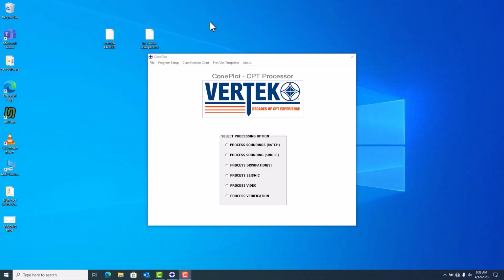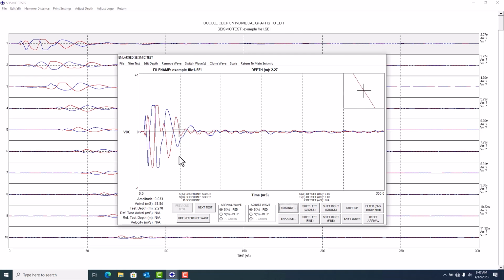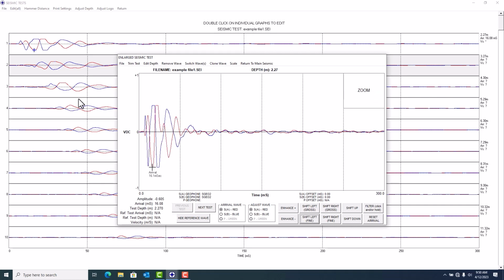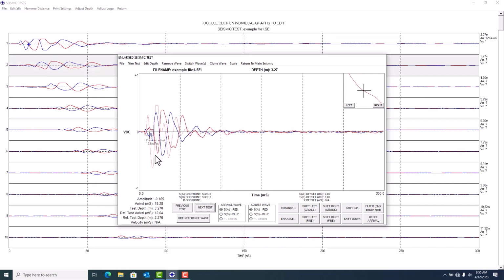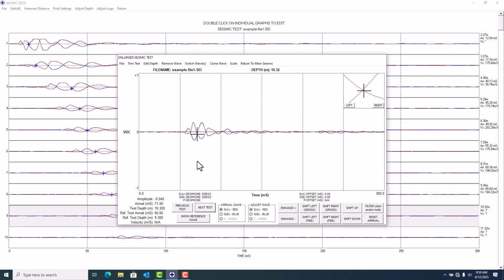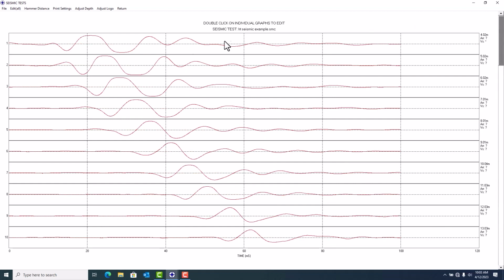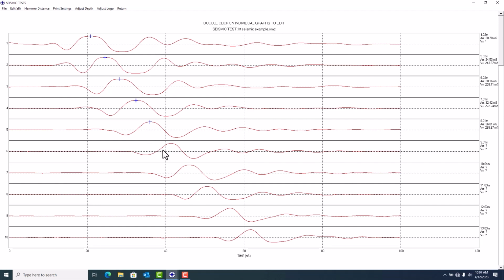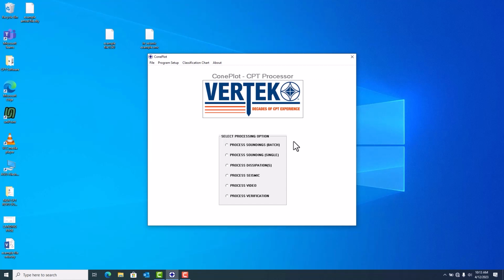Vertek CPT How-to Video - Processing Seismic Data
In this video, we will show each step to successfully process your Vertek CPT data.